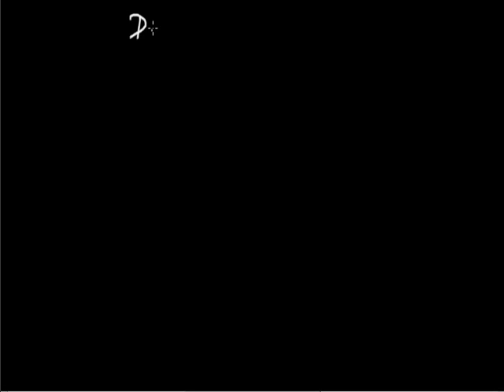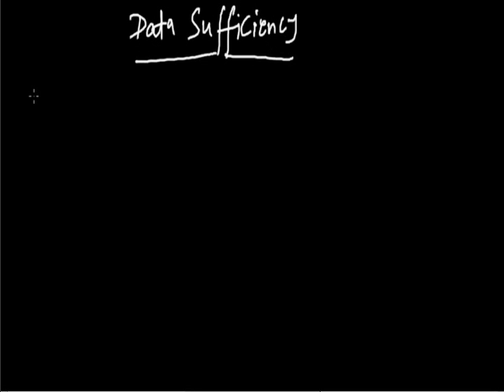Data Sufficiency 002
Data Sufficiency Grade viii+